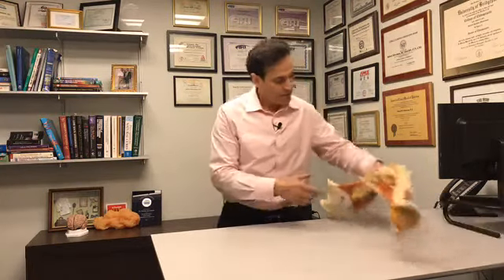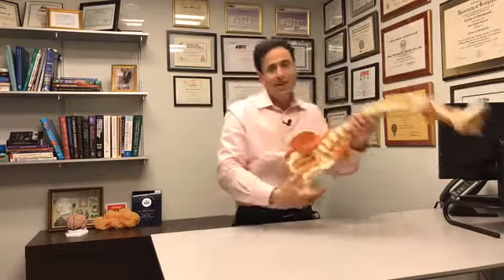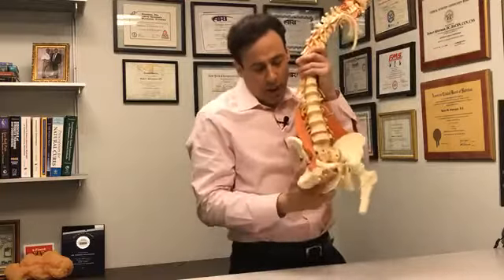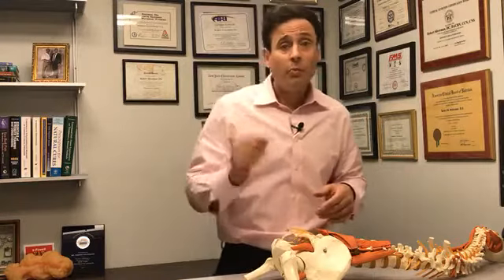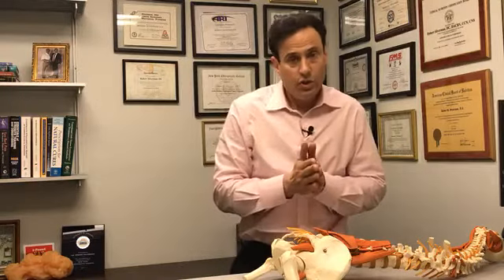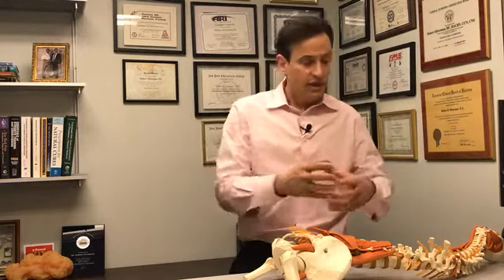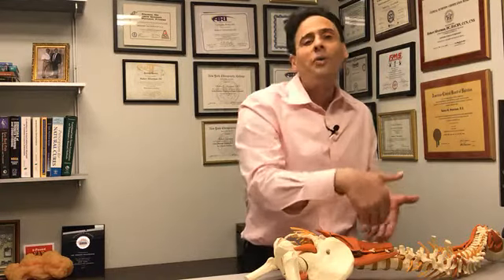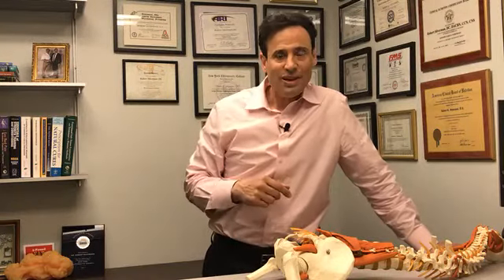Core Activation | Avoid Back Pain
If you suffer from back pain it's time to activate your core! And if you don't, use this information for preventive maintenance.

Author of "Inside-Out Health: A Revolutionary Approach to Your Body".